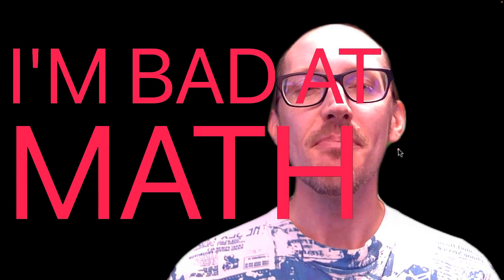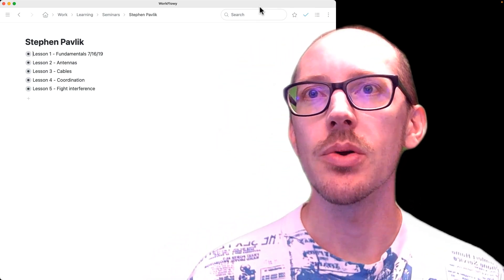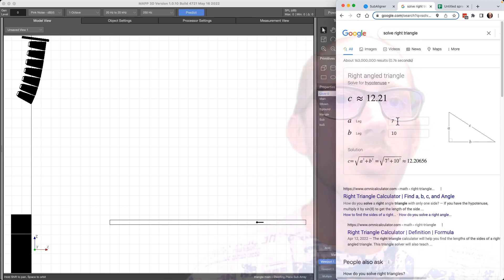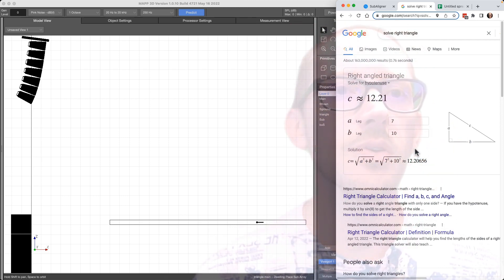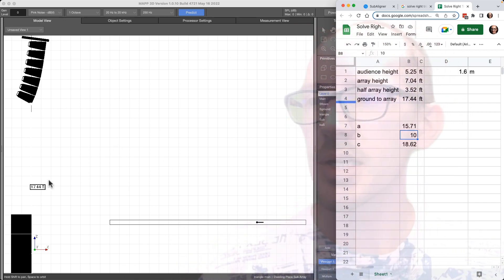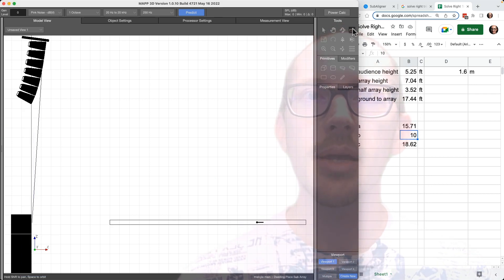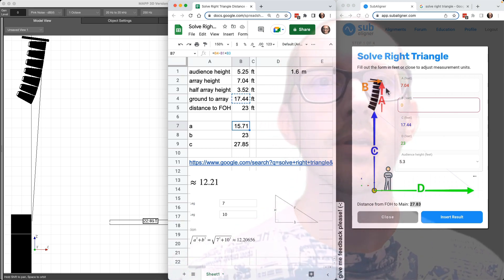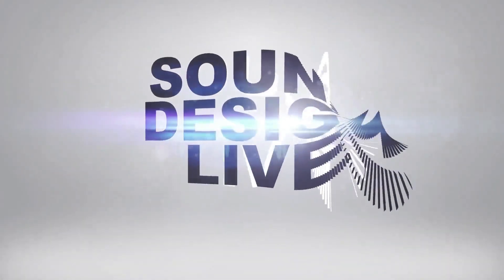I'm BAD At Math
1. Stop saying this.
2. You don't have to memorize everything, you just need to know where to get it.
3. Build something to use what you've learned.